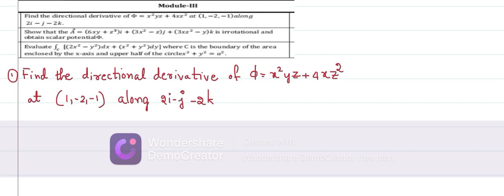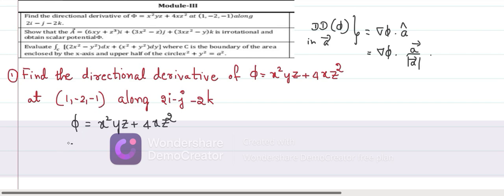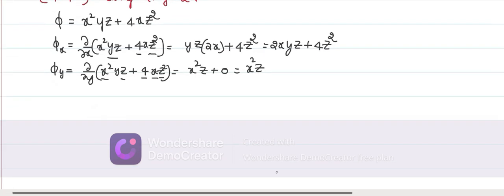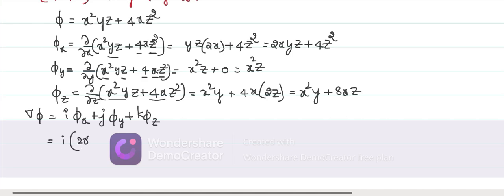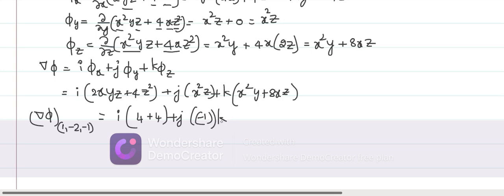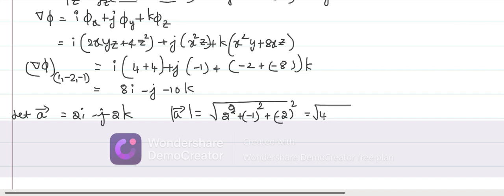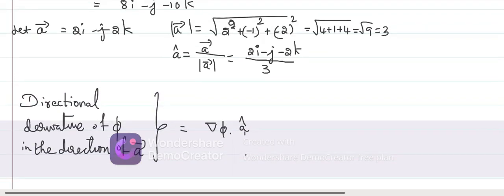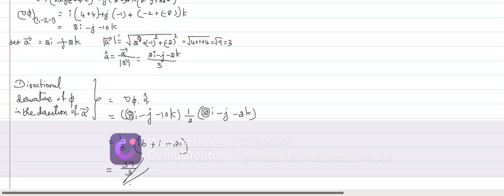Vector Calculus | Directional Derivatives, Irrotational Fields & Line Integrals | Paul Academy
In this video, we solve key problems from Vector Calculus, including directional derivatives, checking if a vector field is irrotational, finding scalar potentials, and evaluating line integrals over closed curves.

📘 Topics Covered:

Directional derivative of scalar fields

Verifying if a vector field is irrotational

Finding scalar potential function Φ

Line integral over a semicircular path

Suitable for:

B.Tech, B.Sc, and M.Sc students

GATE / CSIR-NET / UGC NET Aspirants